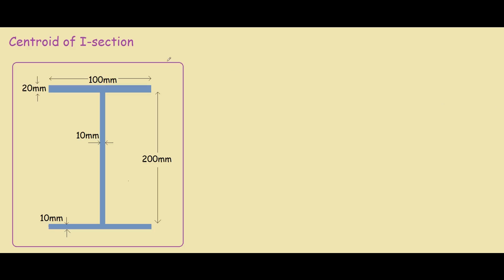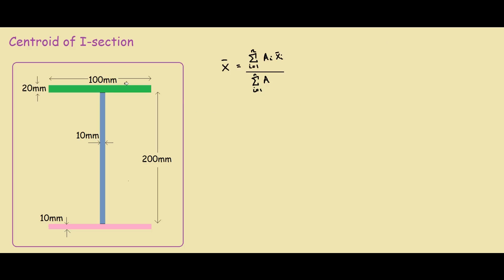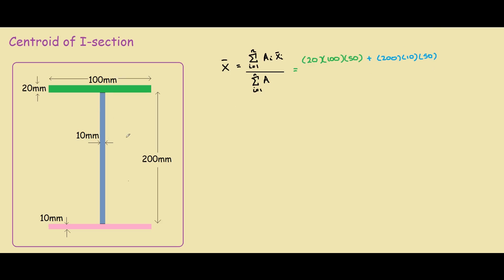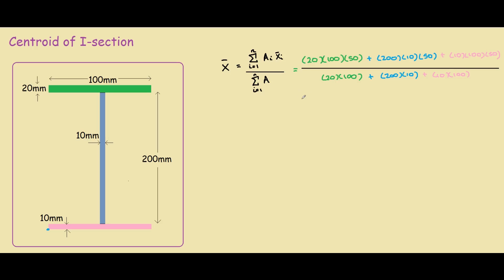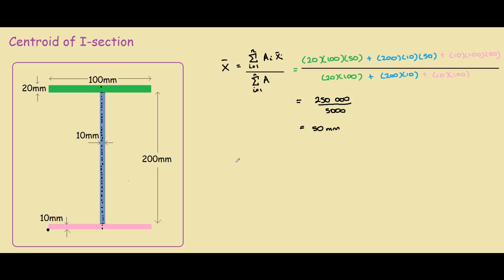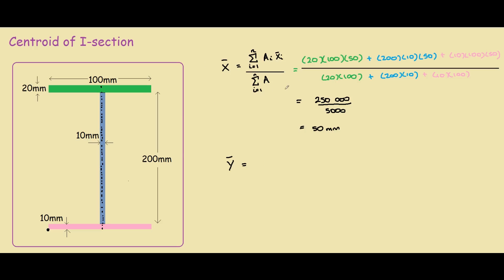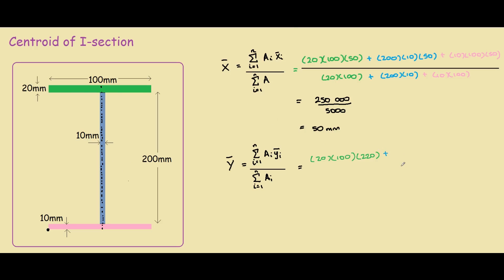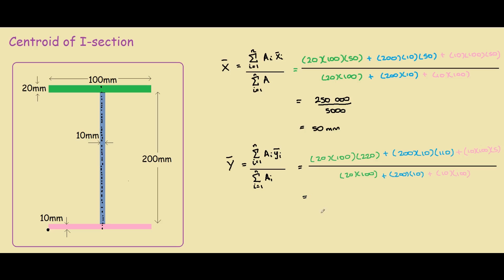Centroid of I-Beam Section - Engineering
How to find the Centroid of an I-Section

Find Centroid x bar and y bar